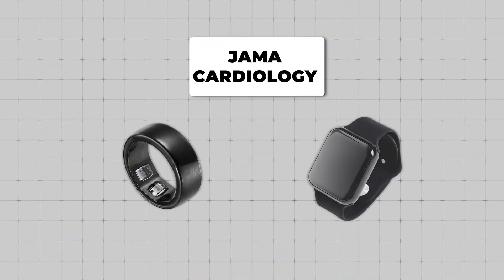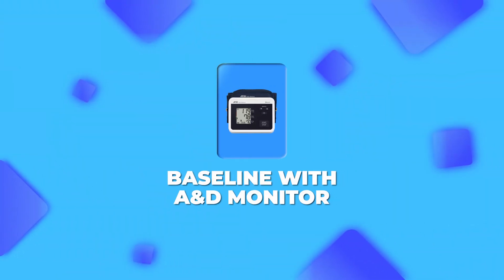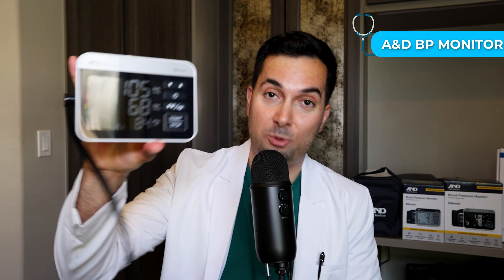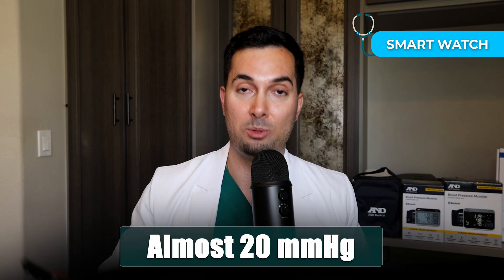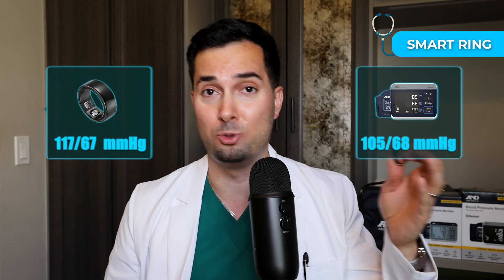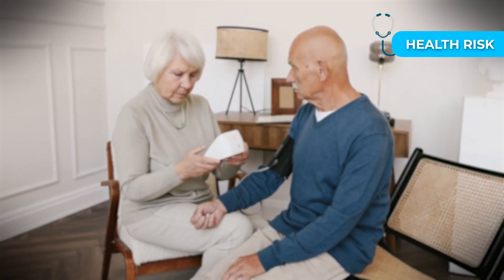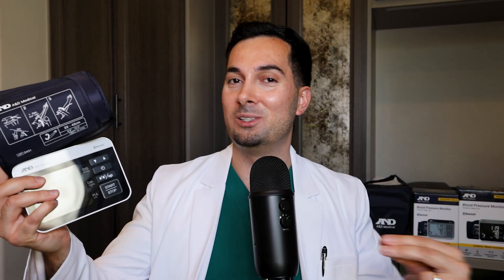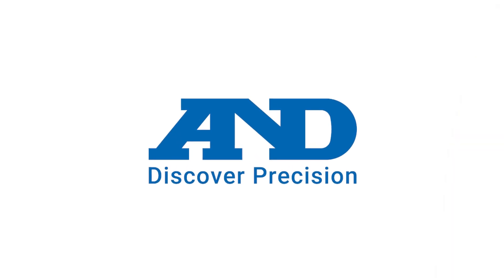Smartwatch and Ring vs A&D BP Monitor? Accuracy Test Results!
Learn if smartwatches or smart ring blood pressure monitors are accurate as we test against A&D BP monitors accuracy!

SMARTWATCH OR RING BP ACCURACY:
In this video we test the accuracy of smart watch and smart ring blood pressure monitors using science-based comparisons against an A&D medical blood pressure monitor. You'll learn how these wearable devices perform in real conditions what affects their readings and whether they can be trusted for home monitoring.

A&D HEART TRACK APP:
Download our free A&D Heart Track app from the Apple App Store or Google Play. It’s been designed by doctors to help you collect and manage your blood pressure readings along with other health metrics like your weight, oxygen saturation to follow trends over time and help your medical provider best manage your care as you're also able to link your readings directly to them.

0:00 Intro
0:27 A&D vs Cuffless Monitors
2:55 Smart Watch & Rings Inaccuracy
3:30 Health Risk
3:52 A&D Medical Monitor

Monthly Live Show: First Thursday - 8 AM PST

United States

About this video: Searching if smart watches and ring BP monitors are accurate? In this video, Advanced Medical Practitioner Abraham Jacobson Khodadi, MPharm(Hons)IPresc MScACP shares science-based testing vs an A&D medical blood pressure monitor.